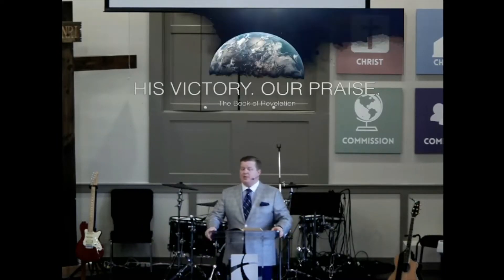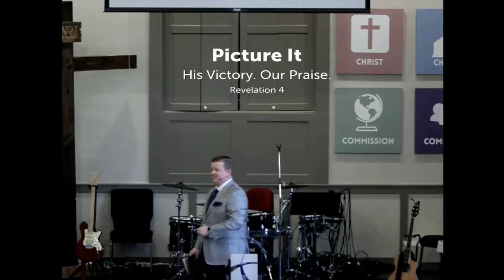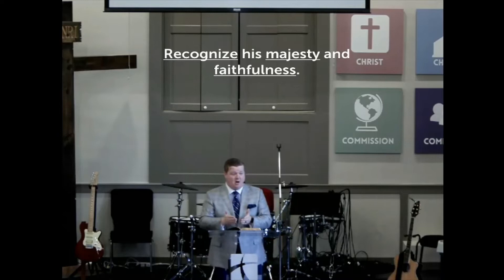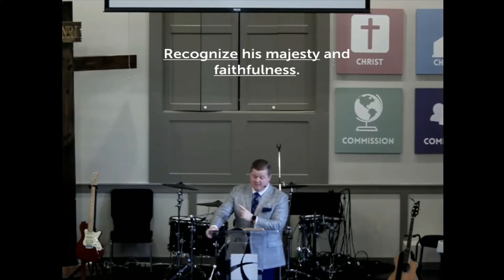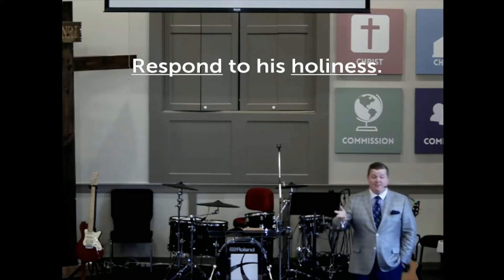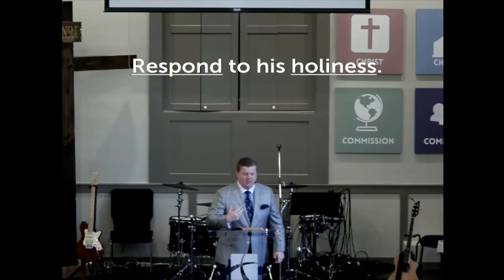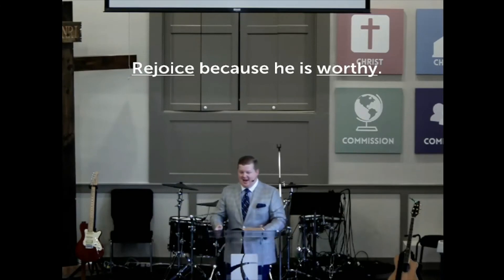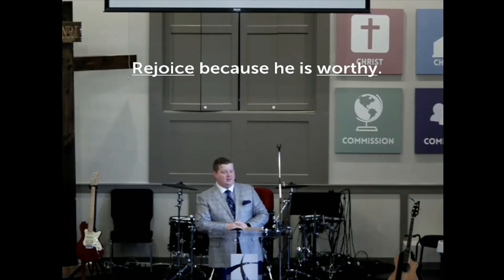His Victory. Our Praise: Picture It / Rio Taylor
Rio Taylor Sermon
His Victory. Our Praise: Picture It
Revelation 4